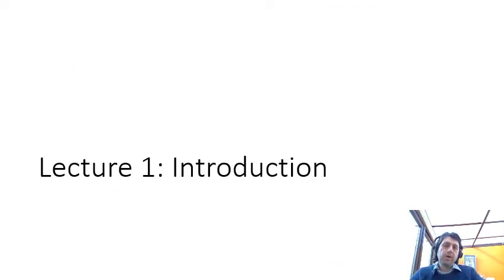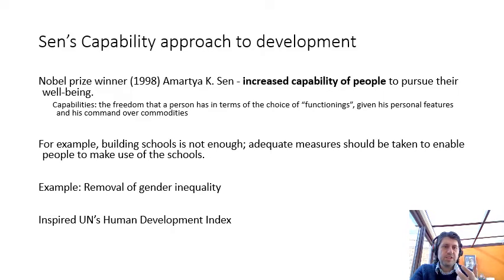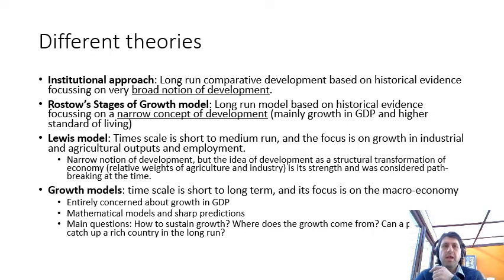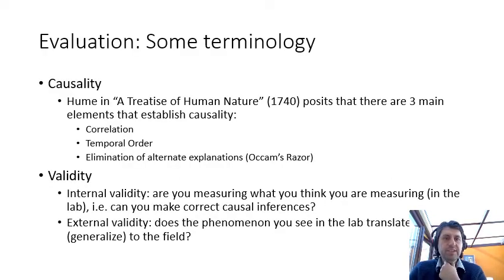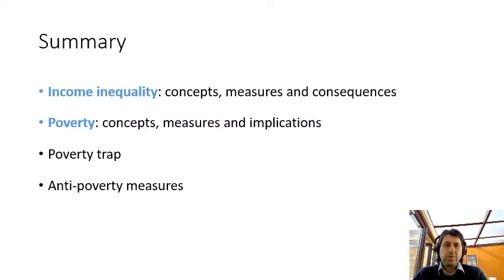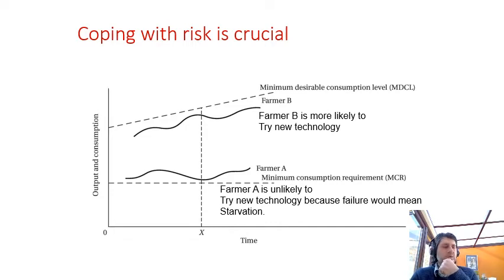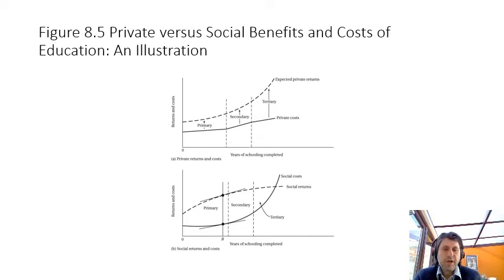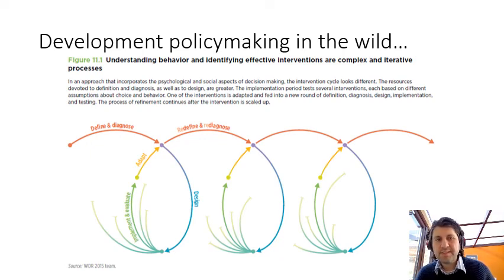Development Economics Revision lecture: video version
This is a video version of the Development Economics revision lecture. Please see blackboard for the slides accompanying this.